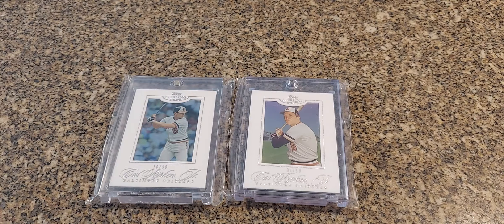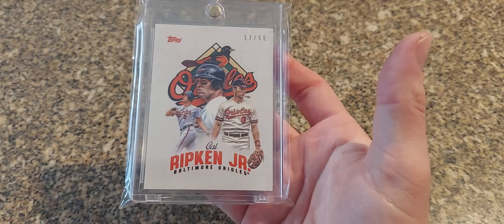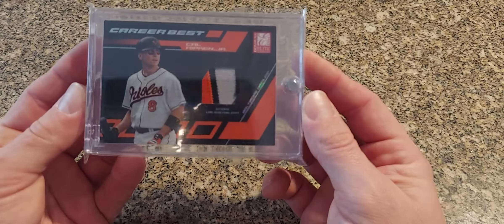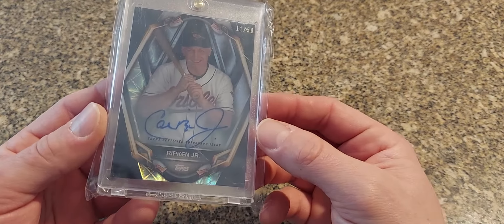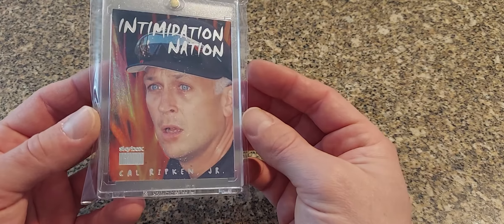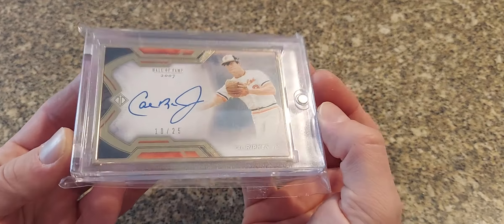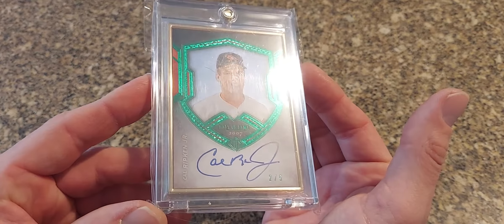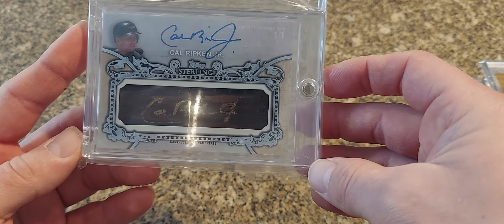1/1 Bat Barrel + more Ripken pickups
newest ripken pickups from the last 5 months or so